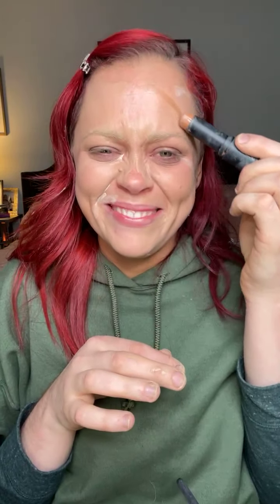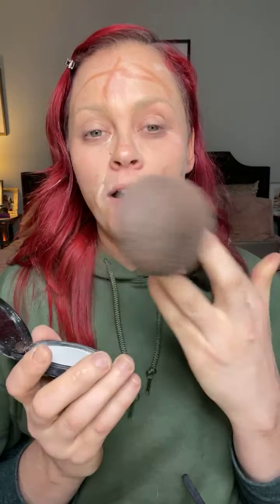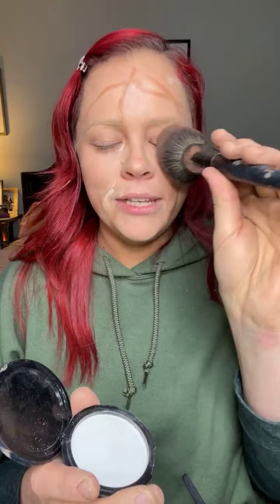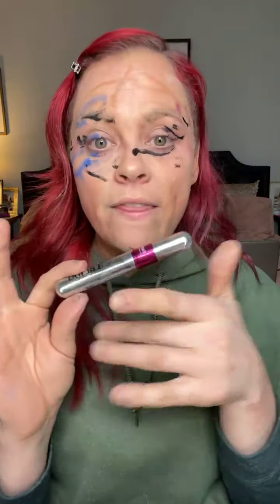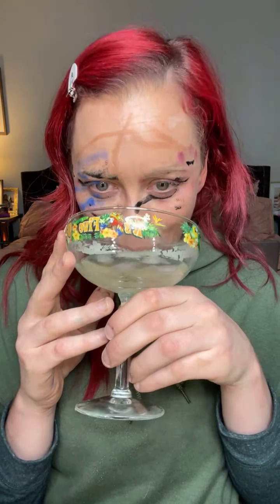BEST MAKEUP TUTORIAL!! (Boyfriend does my makeup behind my back!)